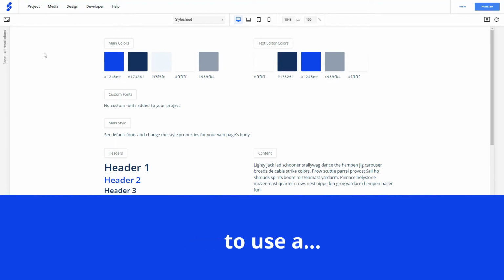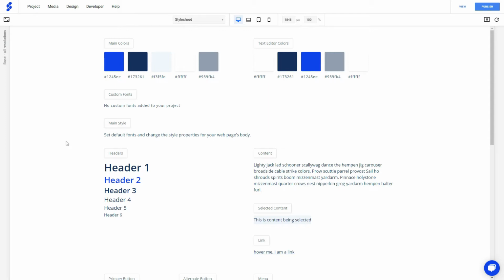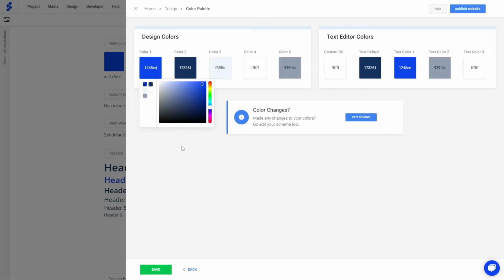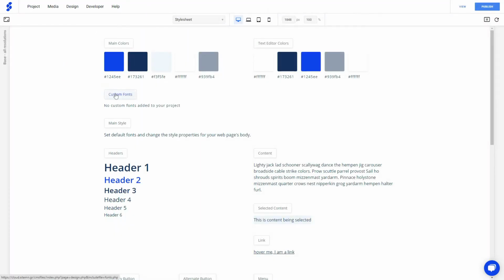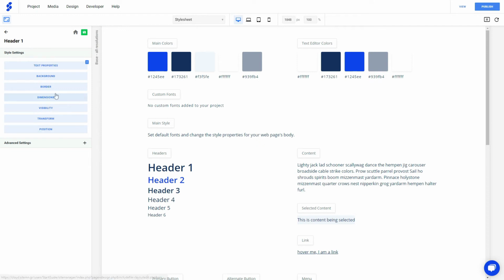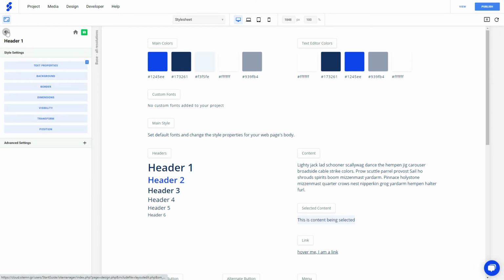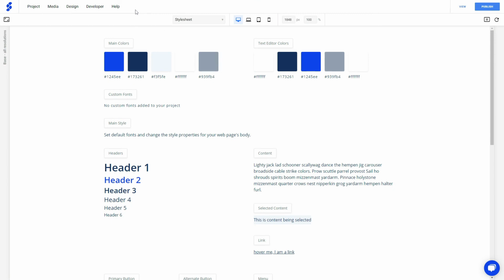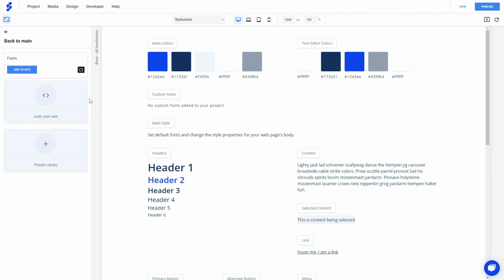03 Global stylesheet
The global stylesheet produces reusable components, fonts, icons, and a persistent color palette. Design it once, use it everywhere.